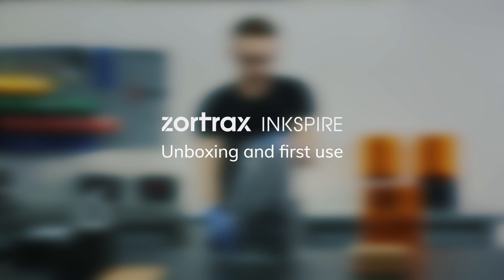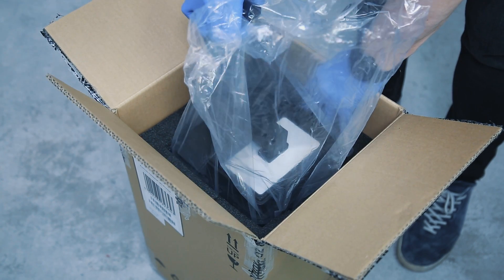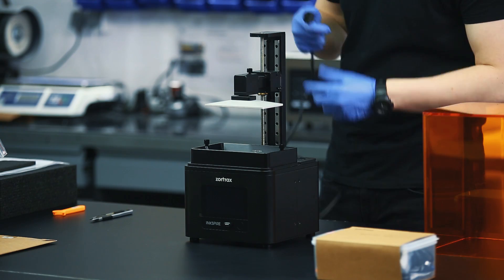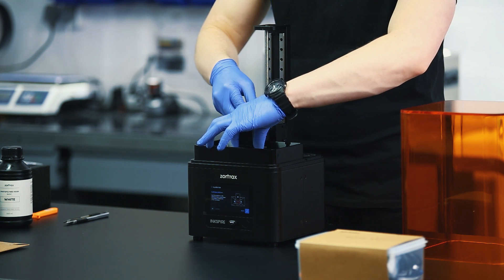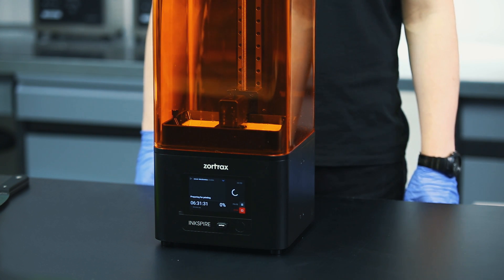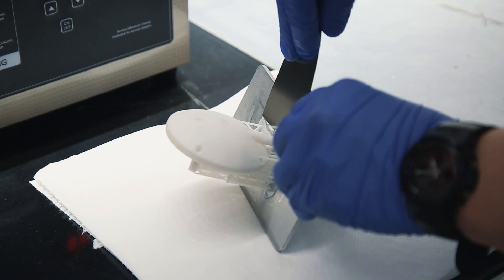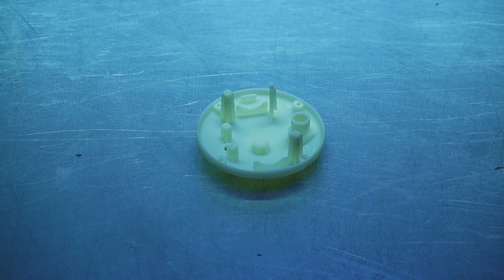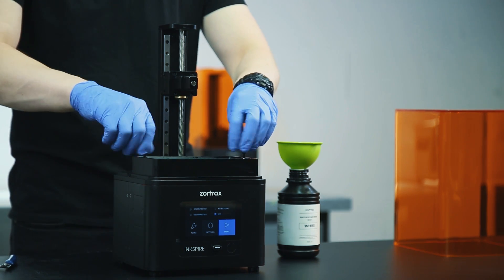Unboxing and First Use of Zortrax Inkspire Resin UV LCD 3D Printer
Zortrax Inkspire is a resin 3D printer working in UV LCD technology which makes it up to 8x faster and up to 9x more precise than learning SLA machines. This short tutorial shows how to quickly get it ready for printing right after taking it out of the box.

The Inkspire uses an LCD screen with UV LED backlighting to cure photopolymers layer by layer. Each layer is cured all at once, so this resin 3D printer does not slow down even when the entire build platform is packed with models. Unlike SLA 3D printers, it maintains the same high speed of operation at all times.

Minimal layer height is as low as 25 microns, the same as its XY resolution. The smallest object possible to print on Zortrax Inkspire is a cube measuring 25x25x25 microns. This is small enough to reliably create details invisible to the naked human eye. That's why the Inkspire is up to 9x more precise than leading SLA devices. Moreover, it is a Wi-Fi 3D printer and as such can be remotely controlled with Z-SUITE software. Prints can be started and paused directly from the workstation connected to the same Wi-Fi network as the printer.